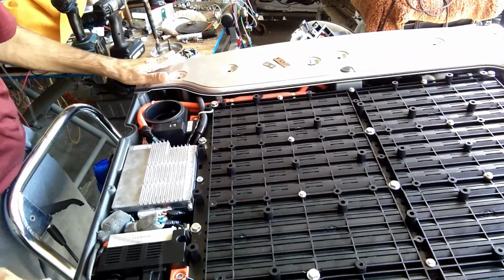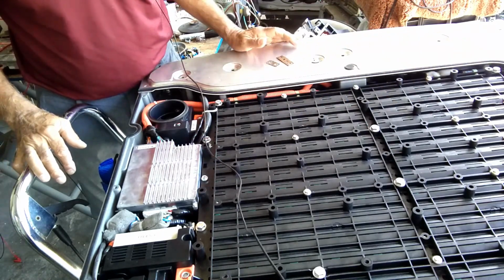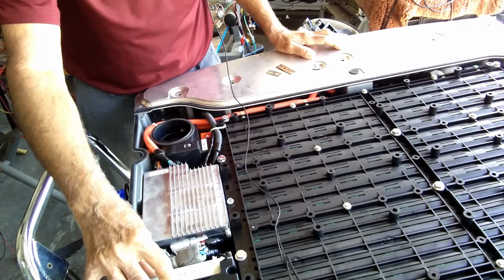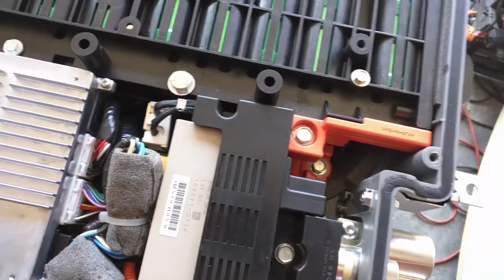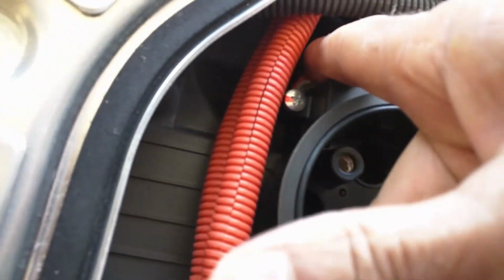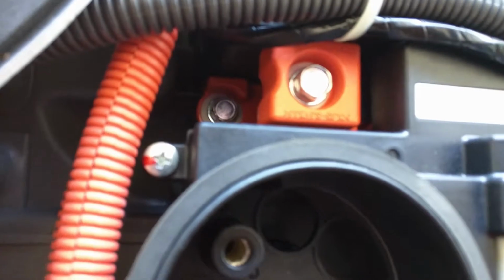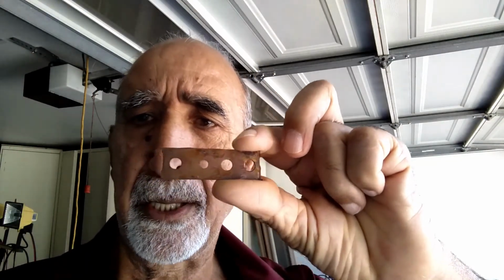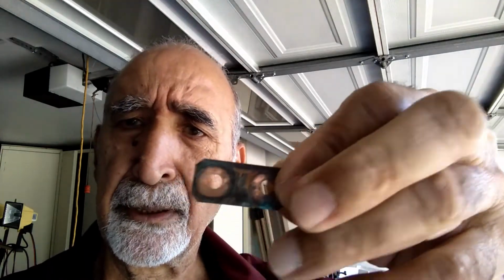Ford Escape Hybrid Battery - How to Charge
A vodeo by Venice Hybrid Tech, describing the procedure about how to charge a hybrid battery of Ford Escape Hybrid 2009.